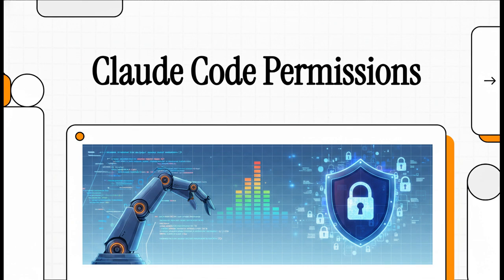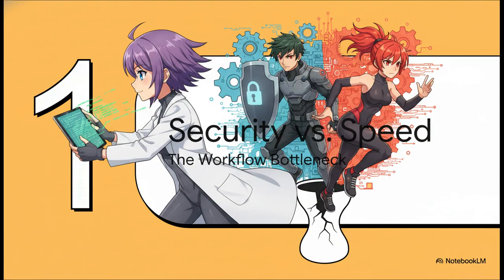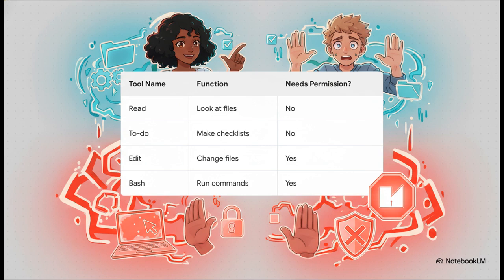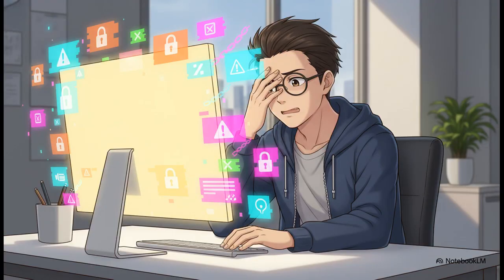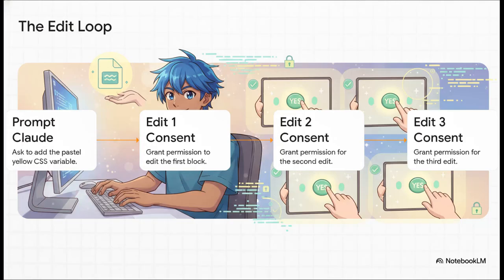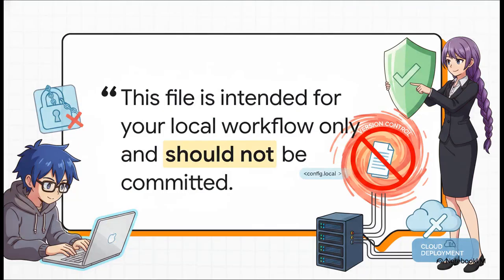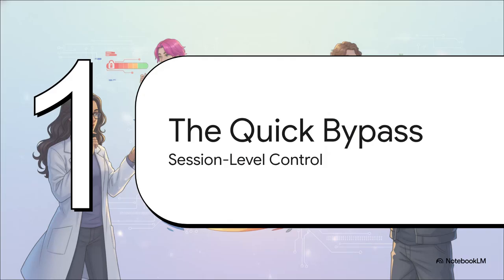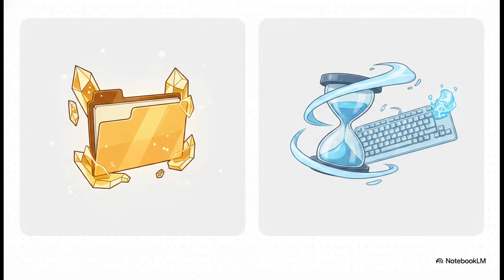Claude Code #4 - Tools & Permissions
The Claude Code interface utilises several built-in tools to perform technical tasks, such as reading files, executing terminal commands, and managing progress through automated checklists. While some actions happen automatically, the software often requires explicit permission before it can modify code or run bash scripts. Users can streamline their workflow by authorising specific commands for an entire session or by permanently adding them to a local settings configuration file.